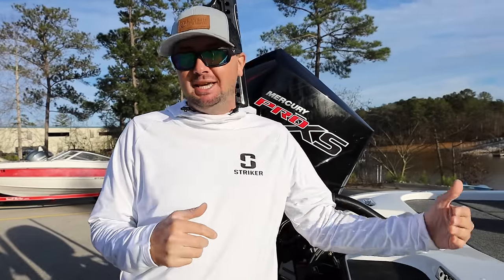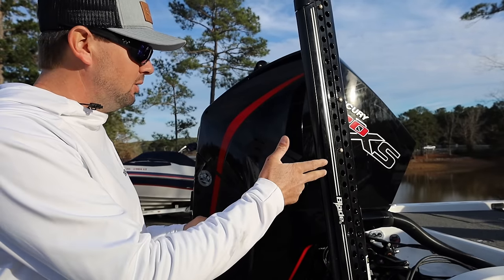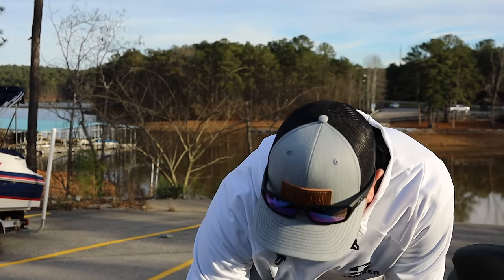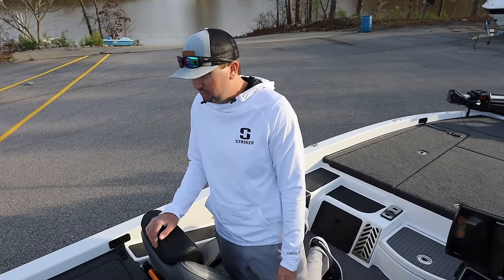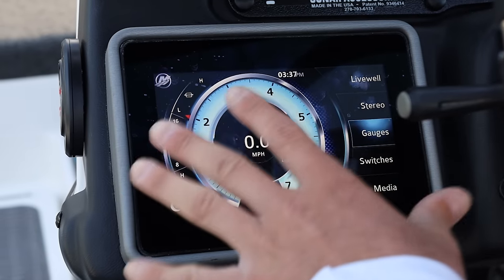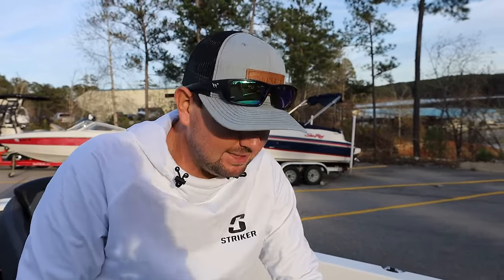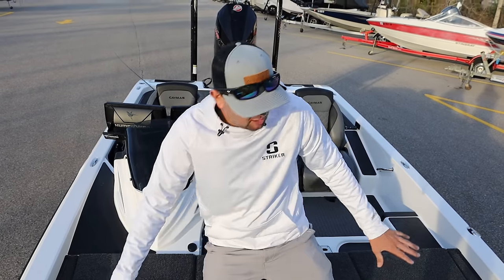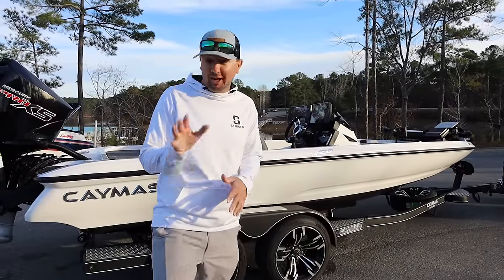2022 Elite Touring Rig CAYMAS CX 20 Walk Through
2021 BASSMASTER ELITE SERIES PRO

Favorite Equipment: 13 Fishing Inception, 13 Fishing Envy, Caymas Boats, Mercury Fourstroke Pro XS, Toyota Trucks, GoPro, Fuji Rod Components, Point Blank, Striker, Untamed Tackle, SPRO, and Gamakatsu Hooks.